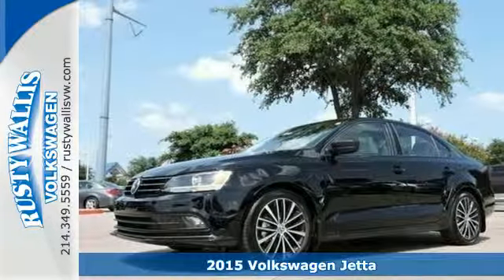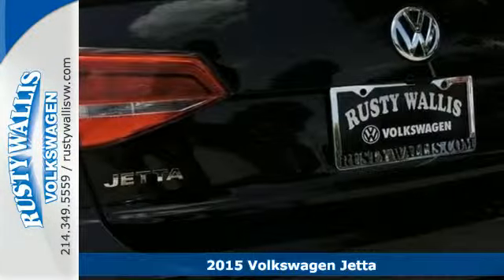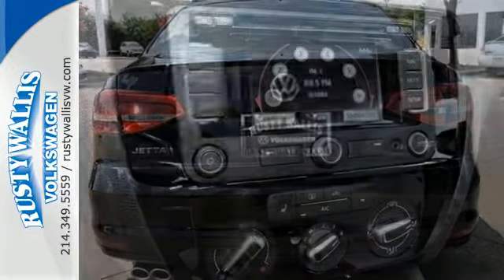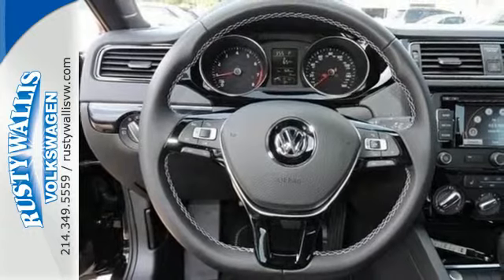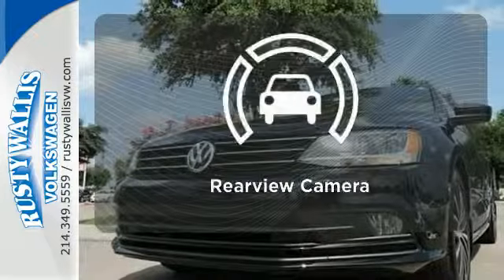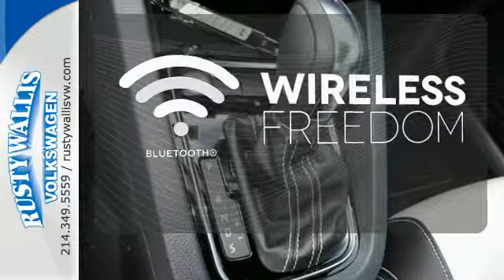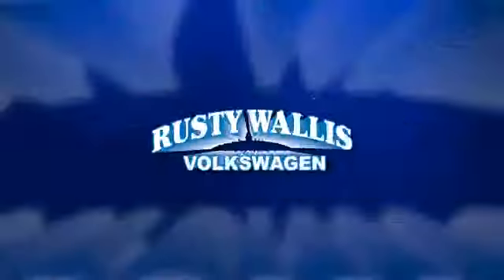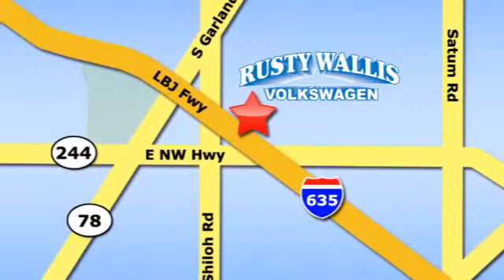2015 Volkswagen Jetta Dallas TX Garland, TX V150853 - SOLD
Year: 2015
Make: Volkswagen
Model: Jetta
Trim: 1.8T Sport
Engine: 4 Cyl - 1.8 L
Transmission: Automatic
Color: Black
Stock #: V150853
VIN: 3VWD17AJ7FM407864
GPS Nav! Turbocharged! How would you like riding off in this handsome 2015 Volkswagen Jetta at a price like this? Load this car down with passengers, cargo, whatever! Its cavernous trunk and interior space will haul around everything you need.

Address:
12635 LBJ Freeway